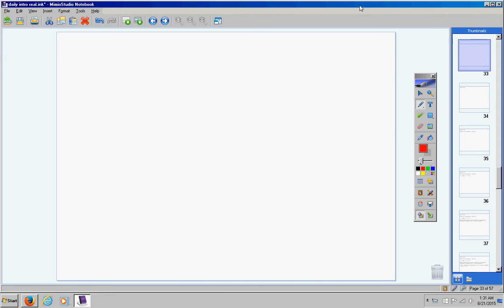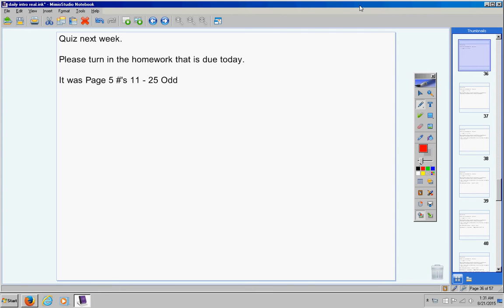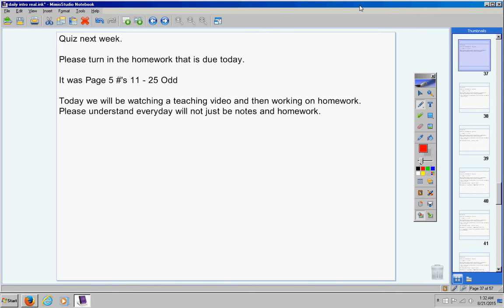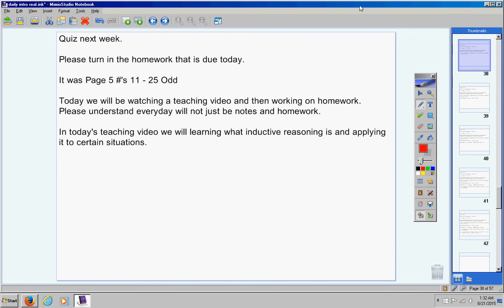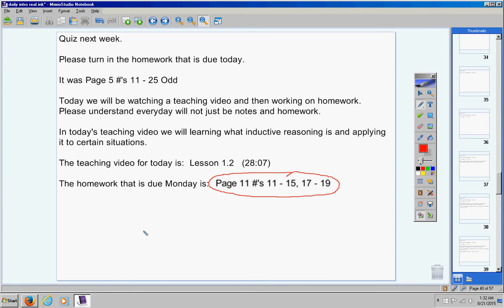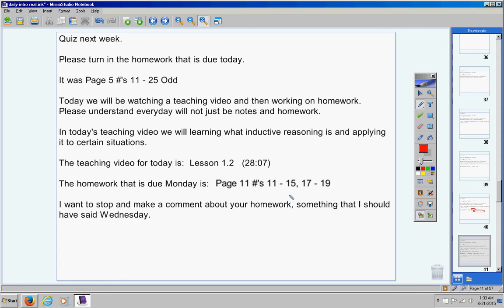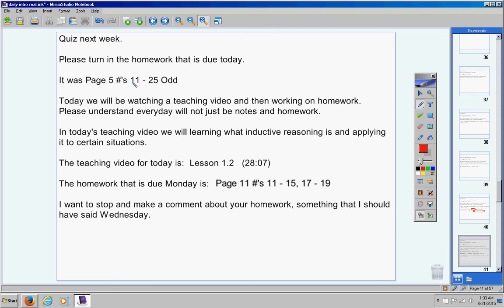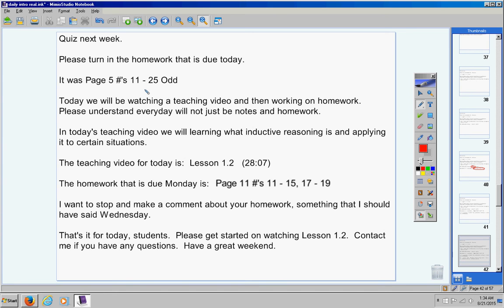Geometry Track 2 August 21